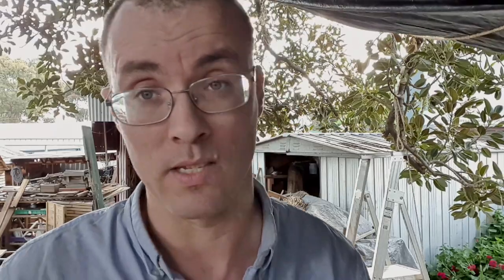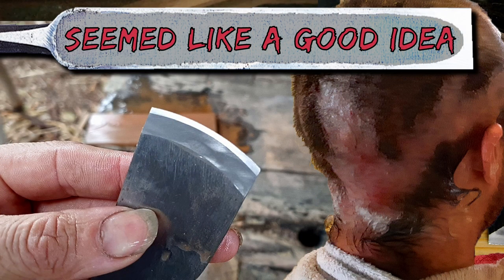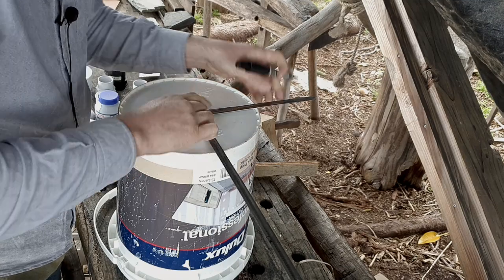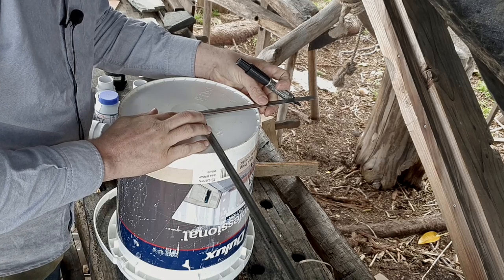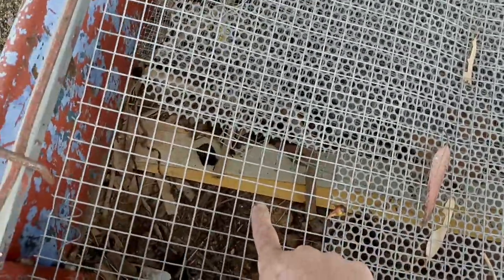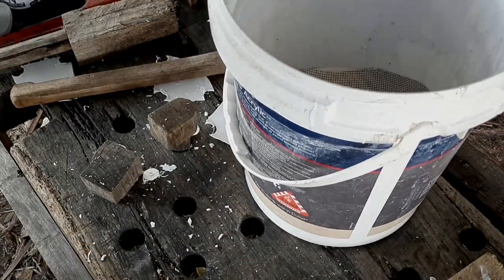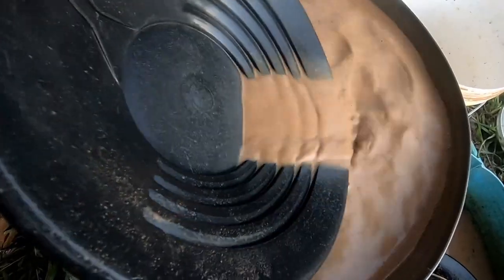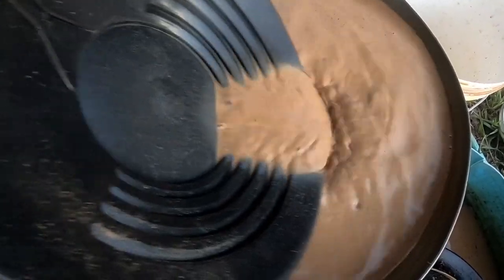How to make a Classifier with Interchangeable Screens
Ok ok you don't have to use an axe. But I used an axe because I like axes. Often there is little to no water where I go prospecting. A bucket classifier means I can wet classify with minimal water usage. Changeable screens means that I don't have to have multiple bucket classifiers for different mesh sizes.

On this channel I have fun finding gold, gems and other minerals while trying to puzzle out the science.

Join me as I share my Japanese Tools. Regular unboxings of new tools, how to restore tools, how to use japanese tools projects, discounts on my ebay store and all the things I make from the log to the finished piece.

𝗦𝘁𝘂𝗮𝗿𝘁 𝗖𝗵𝗶𝗴𝗻𝗲𝗹𝗹.